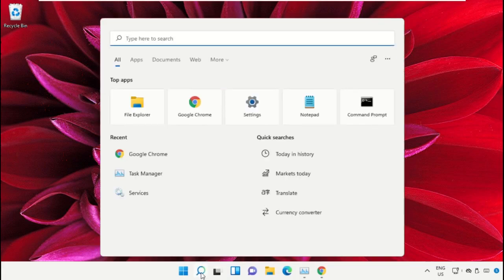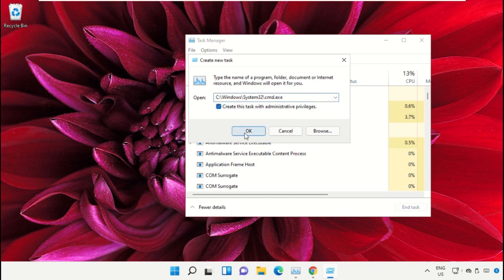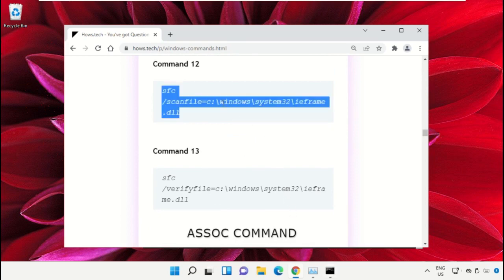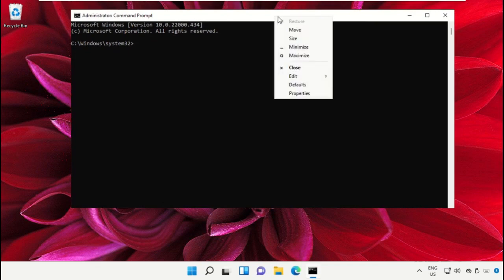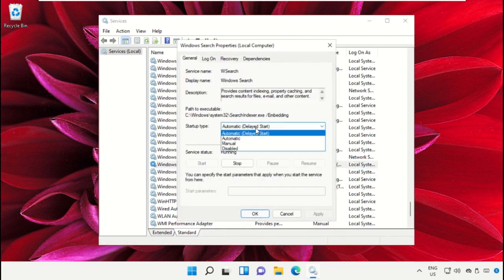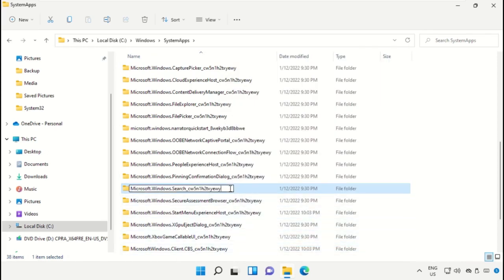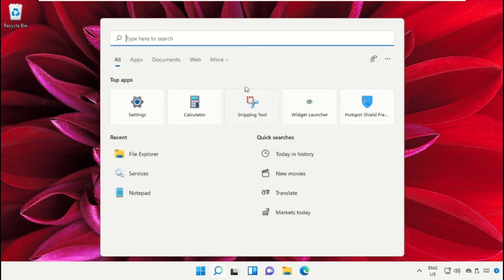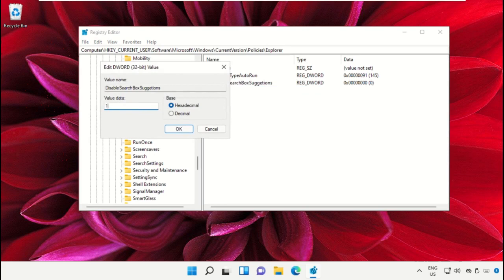How to Turn Off Windows 11's Search Bar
Commands:
   REG UPDATE HKLM\SYSTEM\CurrentControlSet\Services\WSearch\Start=3
   net.exe stop "Windows Search"

The tutorial mentioned works for Windows 11 64 bit / 32 bit version & probably Windows 10, Windows 8 and Windows 7. windows 11,windows 11 search bar not working,how to disable bing search in the windows 10 start menu,how to fix search bar not working on windows 11,search bar,windows 11 search not working,how to set transparent taskbar in windows 11,how to change size of taskbar in windows 11,how to fix search not working on windows 11,windows 10,how do i change the size of my taskbar in windows 11,windows 11 search box not working,windows 11 search bar fixThis will work on your computer, desktop and laptop from manufacturers such as Dell, HP, Acer, Asus and MSI.
For any issues contact our KB team. HowtoTurnOffWindows11sSearchBar How to Turn Off Windows #11's Search Bar Guide : [ How to Turn Off Windows 11's Search Bar ]